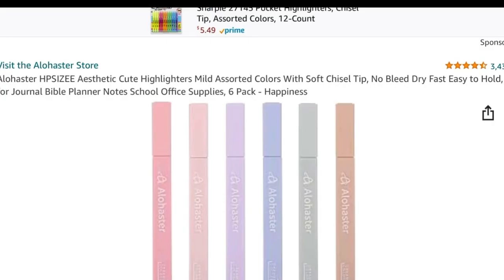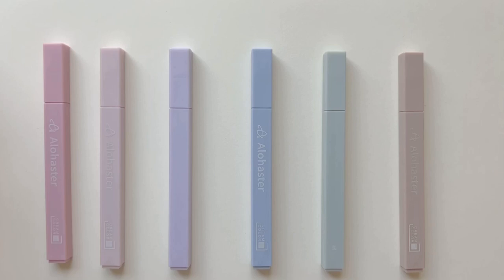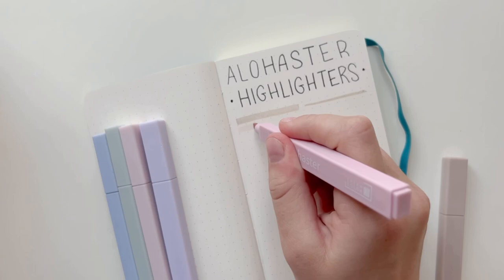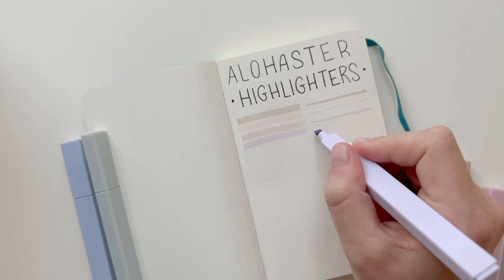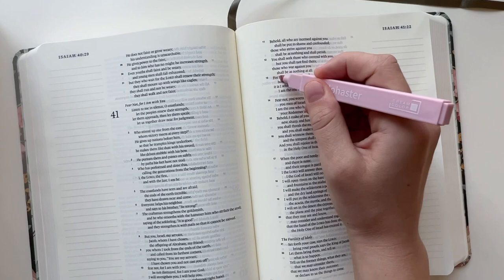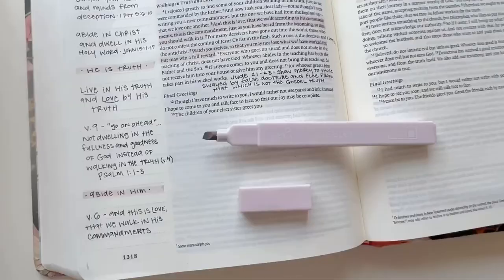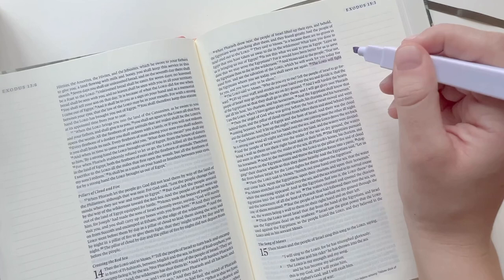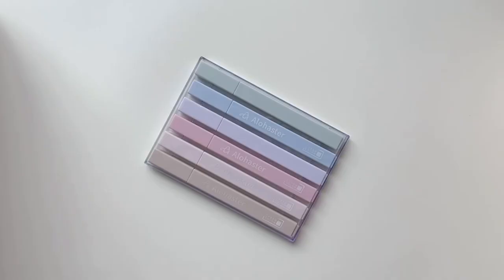Why You Should Try Alohaster Highlighters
Reviewing my FAVORITE Highlighters - Product Review of Alohaster Highlighters

I LOVE my Alohaster Highlighters! Here are some of my favorite things about them :)
- Set of 6 neutral pastel colors
- Super aesthetic and cute highlighters
- These highlighters don’t bleed through or smear and they dry really fast!
- Flexible chisel tip lets you highlight smoothly and write evenly
- Perfect to use in journals, notes, books, planners, and Bibles

These are the best Highlighters I've found. Let me know if you have other favorites!

Alohaster Highlighters